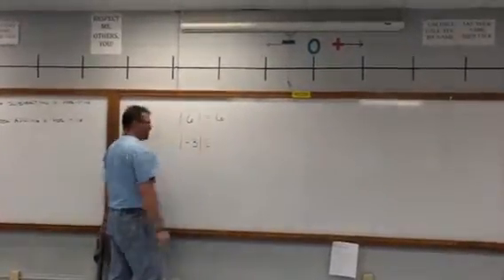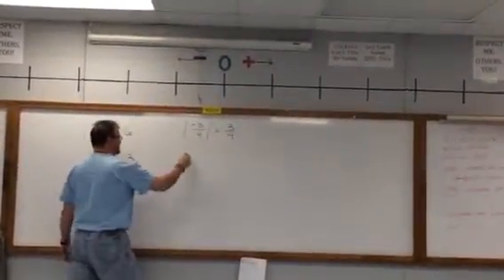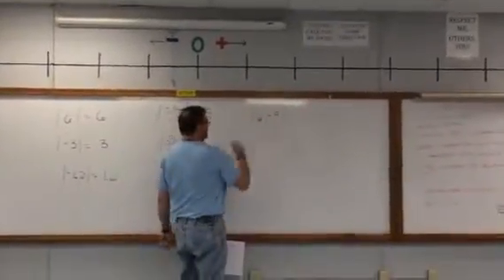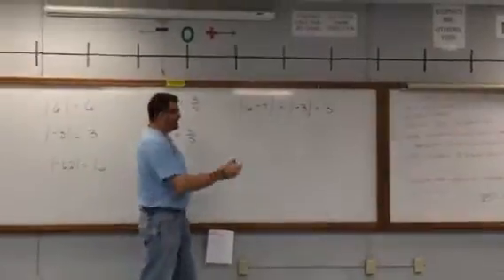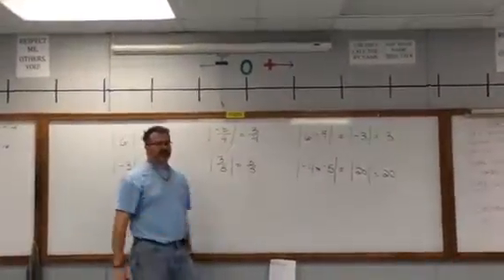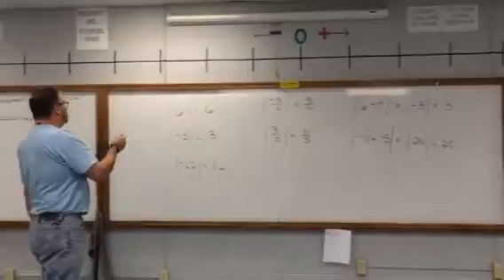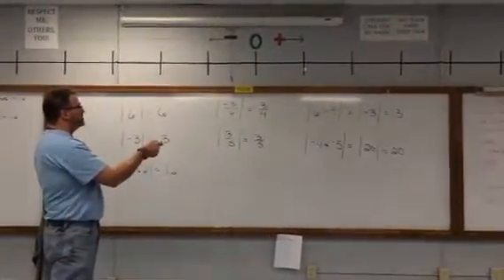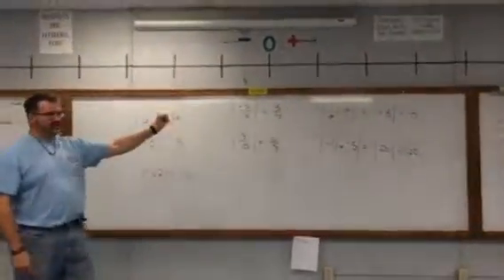Absolute Value Tutorial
How the absolute value symbol works and a brief definition of absolute value